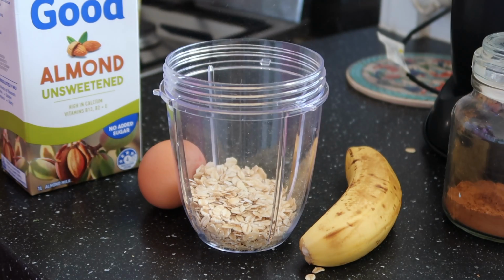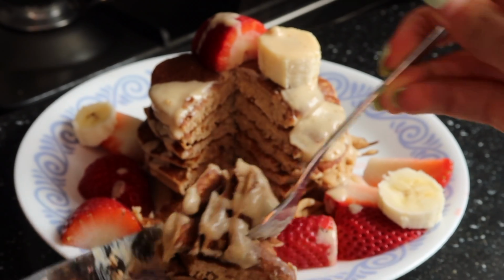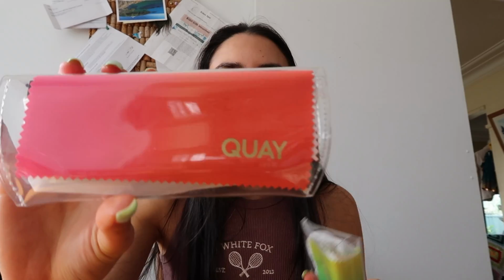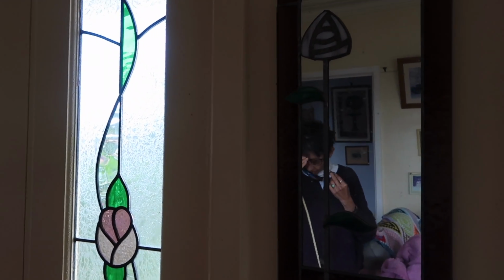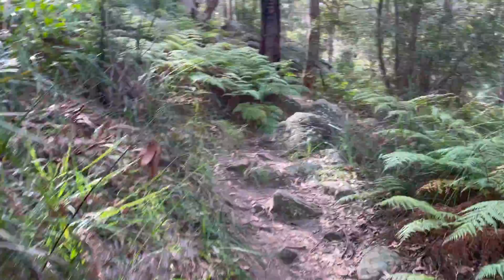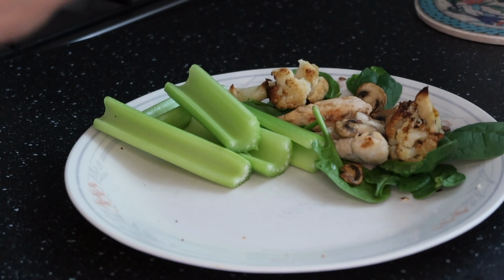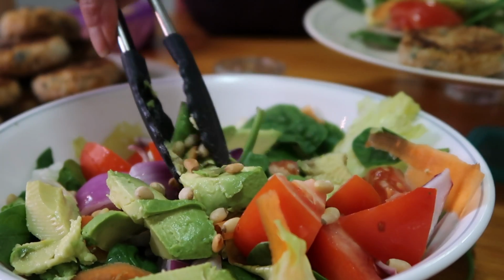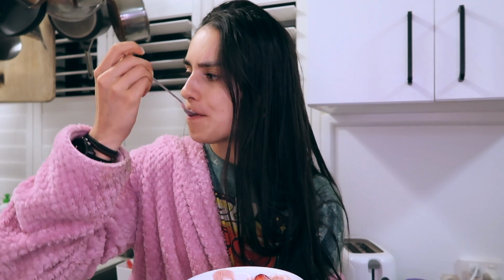(VLOG) what I eat on a rest day at home on lockdown!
Another lockdown day in the life vlog I filmed earlier on in lockdown a few weeks ago! OPEN FOR MORE:

❤  THE OODIE: IMOGENR30 for $30 off
❤ BAXTER BLUE light glasses IMOGEN15